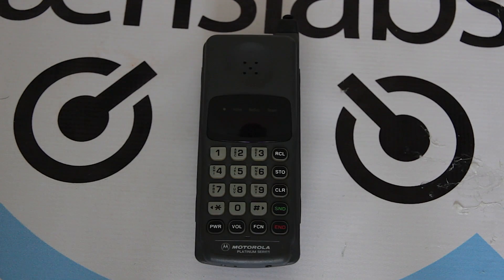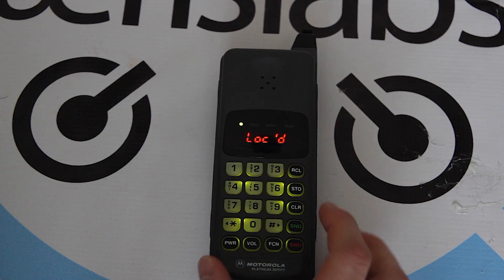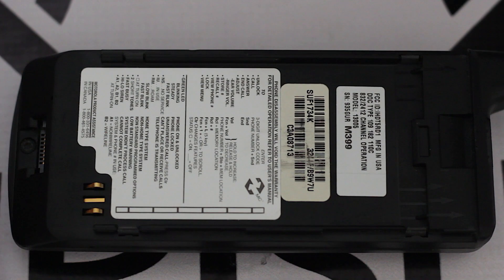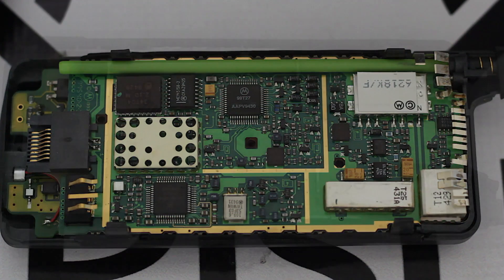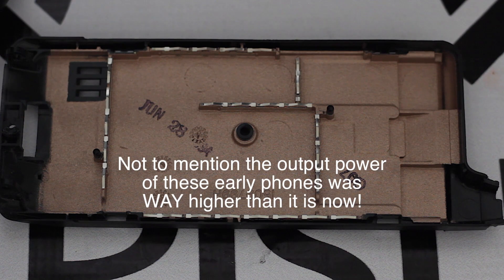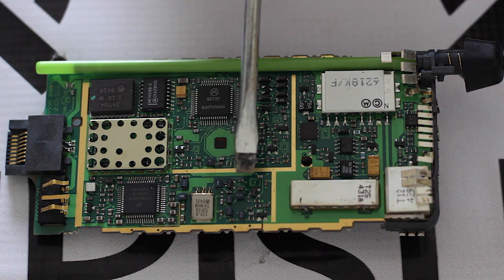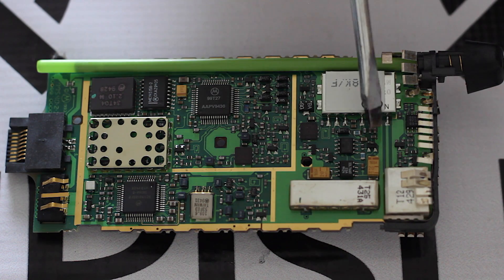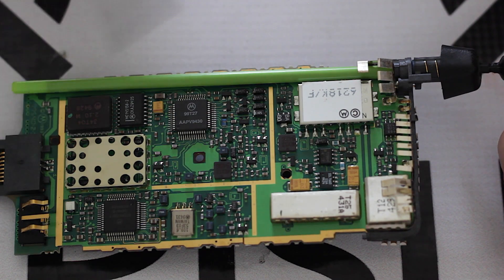10 Minute Teardowns: Vintage Motorola "Platinum Series" Brick Phone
I dug this relic up in a basement and thought it could be cool to take a look at what was inside! Enjoy.